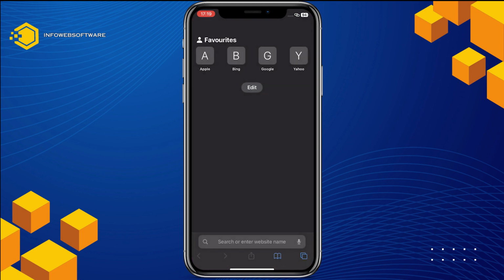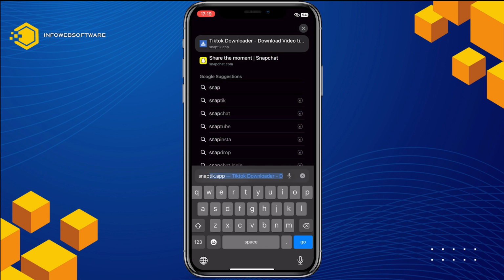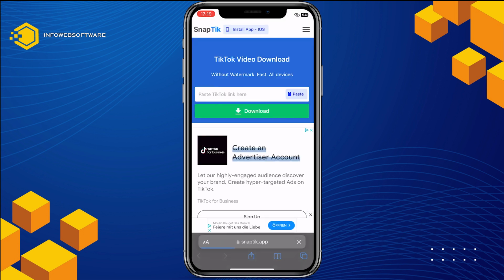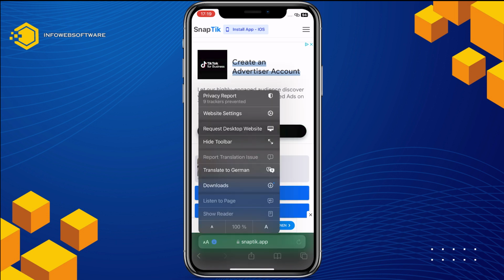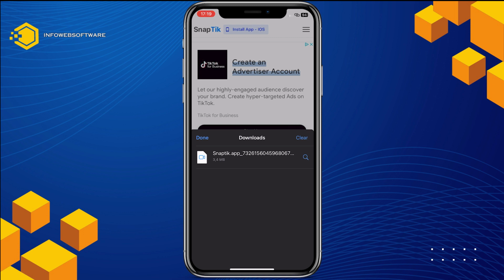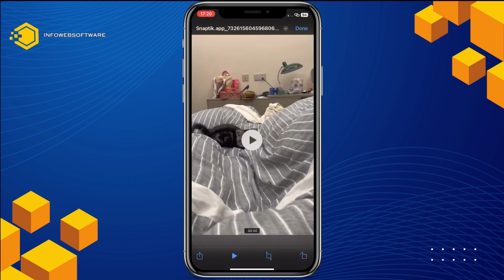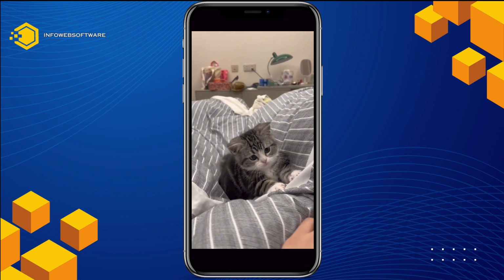How to Save Your Favorite TikTok Videos Without Watermark 2024